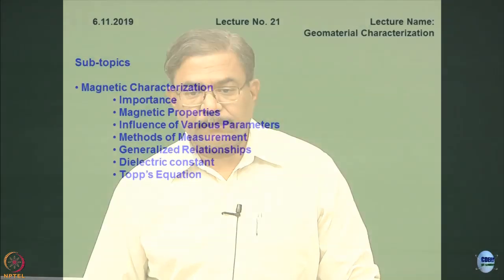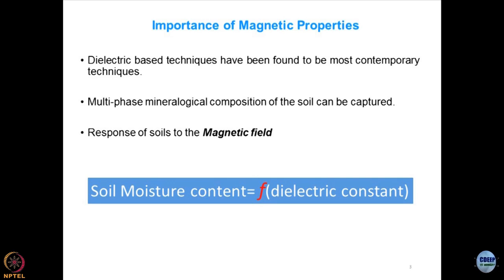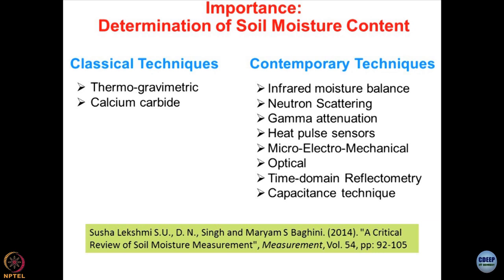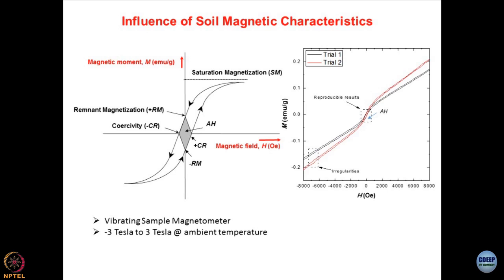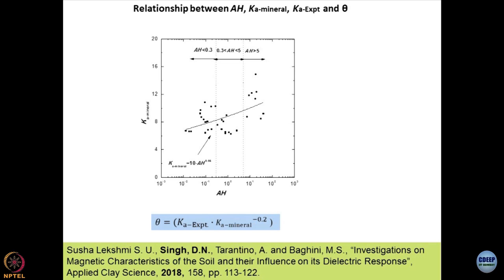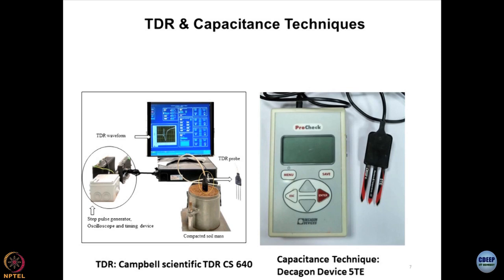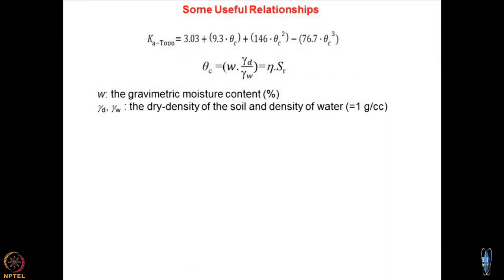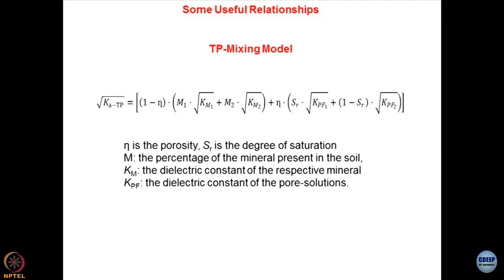Lecture 54: Magnetic characterization